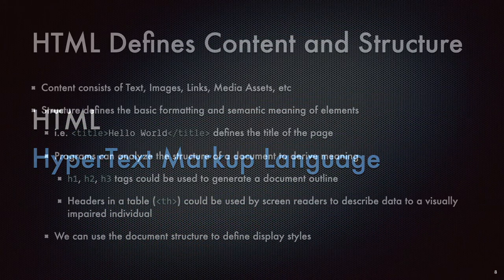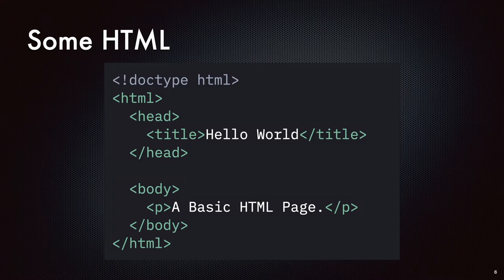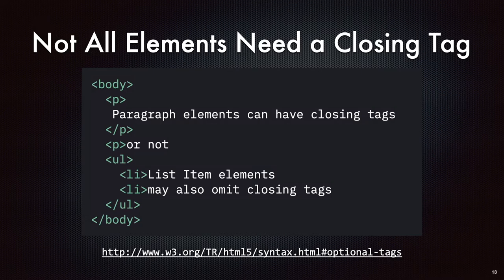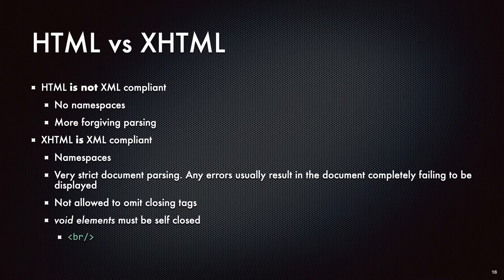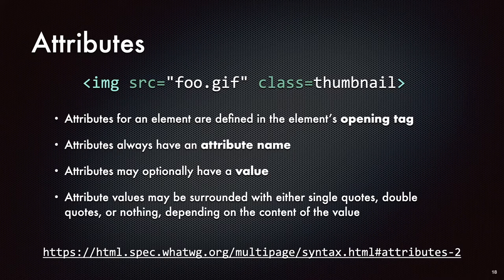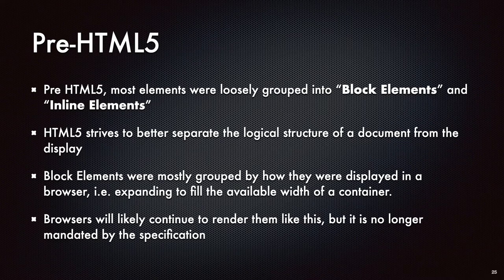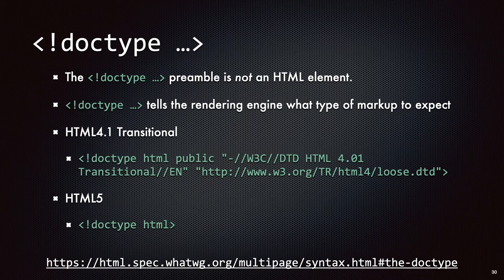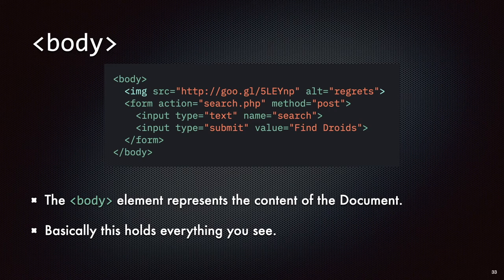Web 101 - Episode 3: HTML Part 1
HTML is the scaffolding of a web page. It defines the content and structure of a page, and links together all the pieces required to deliver the page's visual layout and interactivity. In this episode we'll go over the basic anatomy of an element, the differences between that and a tag, attributes, element categories, and how elements fit together to make up a page.